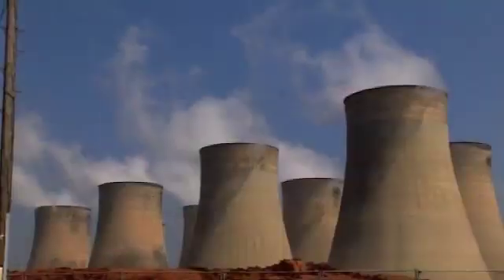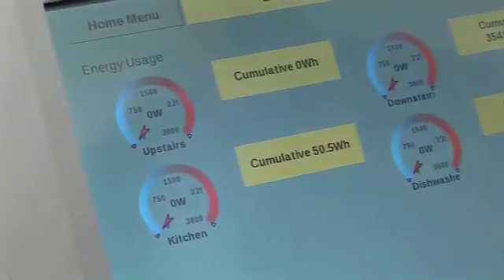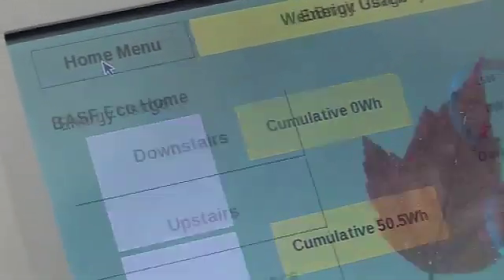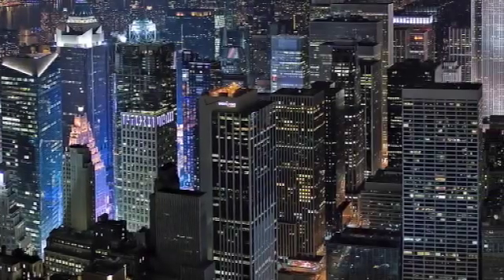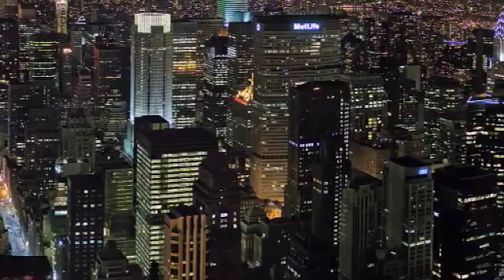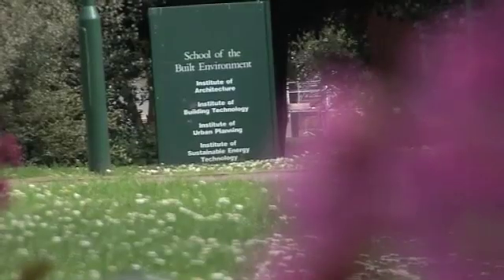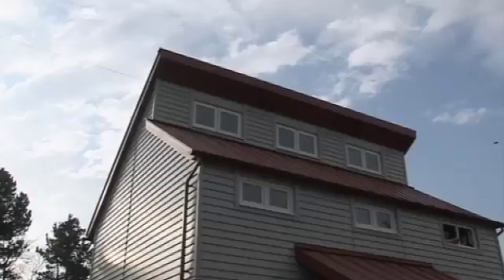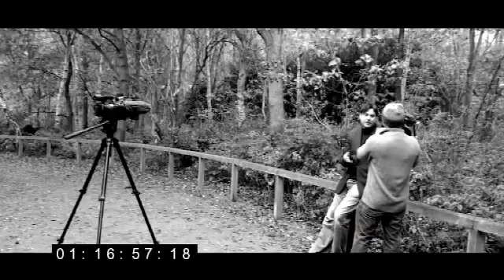Energy and the built environment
The way energy is used in buildings is more important than many people realise. This is part of our Sherwood Forest Interview series.